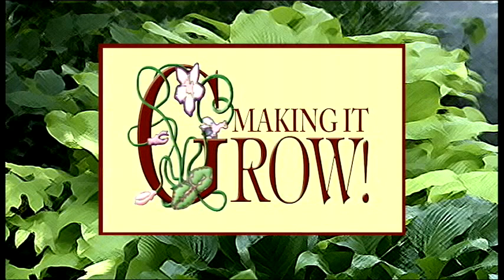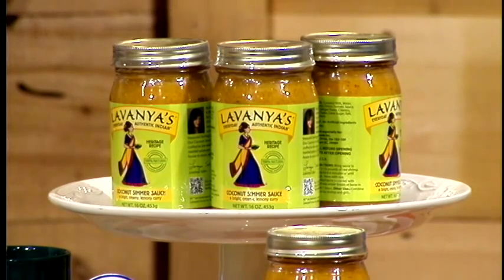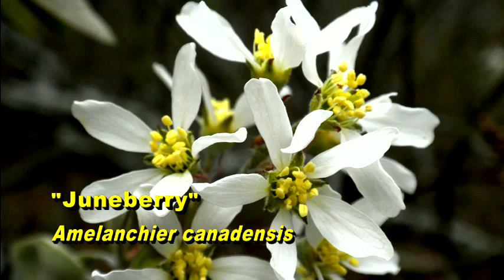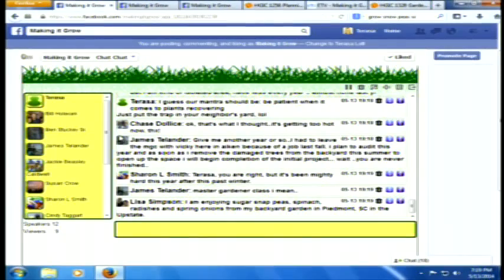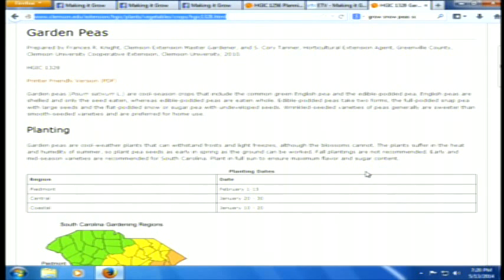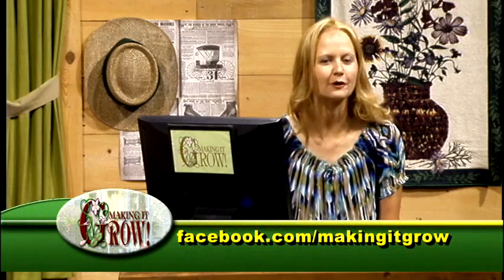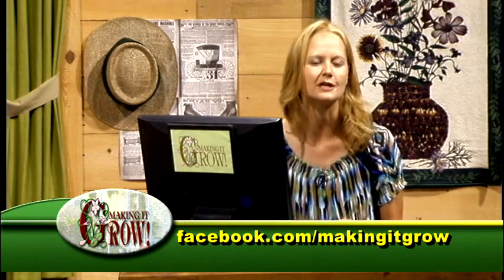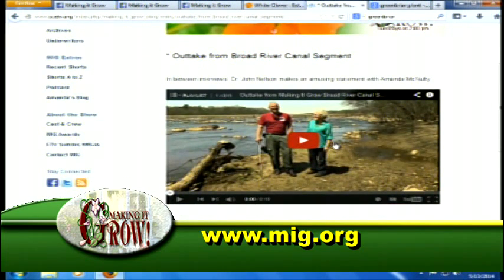Making It Grow 5-13-2014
Clemson Extension Agent and Host of Making it Grow Amanda McNulty will be joined on the panel to answer your gardening questions with fellow agents Mark Arena and Bob Polomski. Terasa Young will once again be in the chat room so join her and other gardeners in the discussion. Dr. John Nelson from The University of South Carolina Herbarium will Skype in with his weekly "Mystery Plant". On the side counter we will have Lavanya Sabin with Lavanya's Houseto talk about her curry sauces with Jackie Moore from South Carolina Department of Agriculture. The featured segment will be a trip with Dr. John Nelson and his botany class to the Broad River Canal in Columbia, SC.